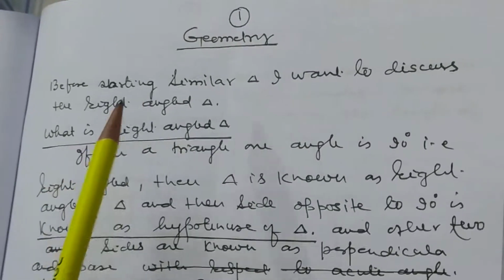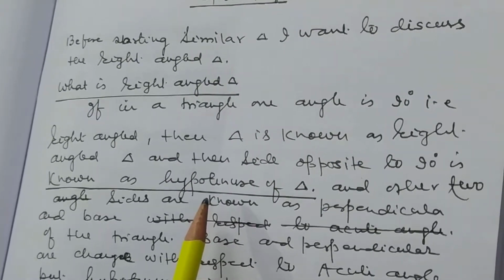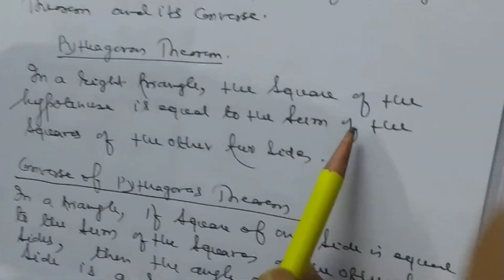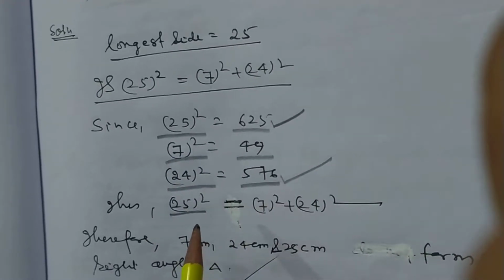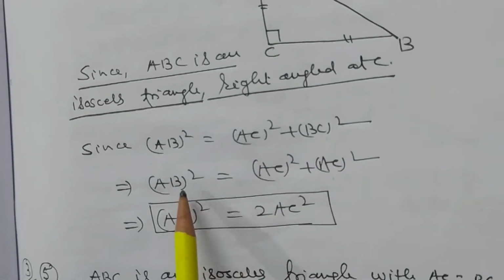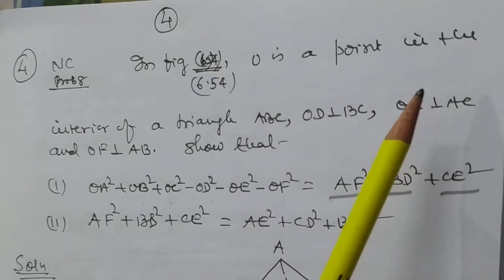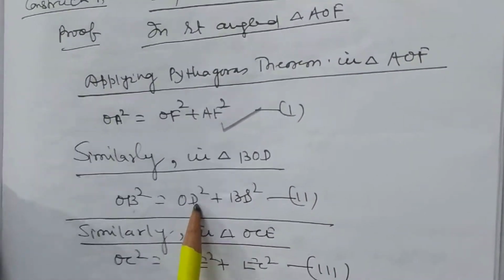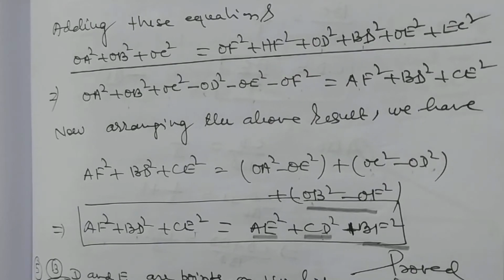Geometry video- 1